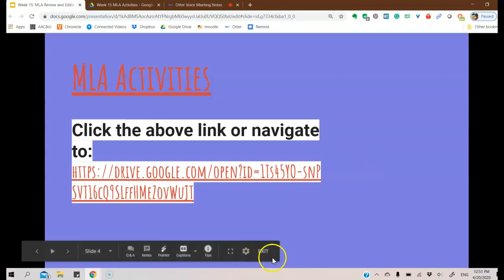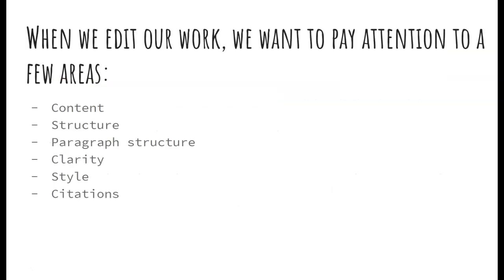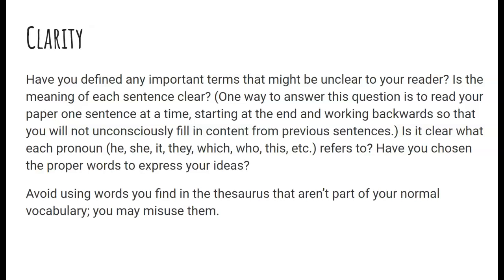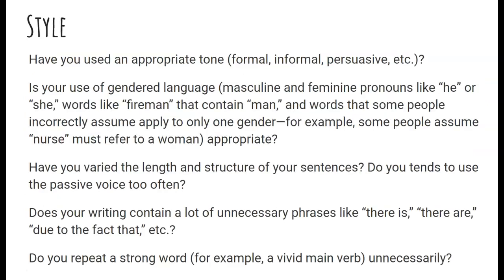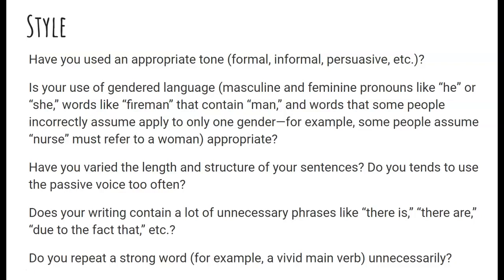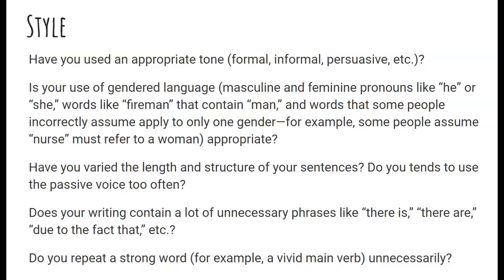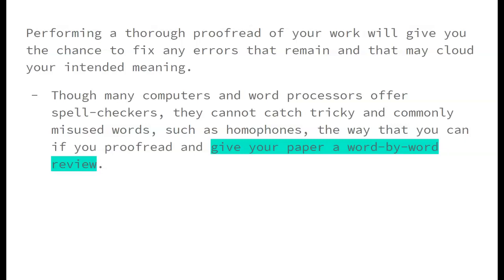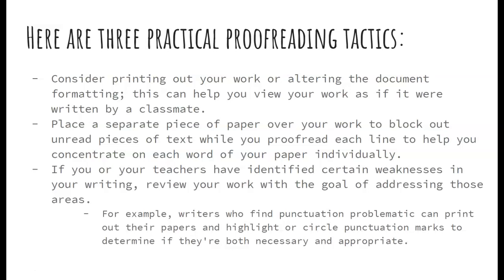MLA Review, Editing, and Proofreading Lecture